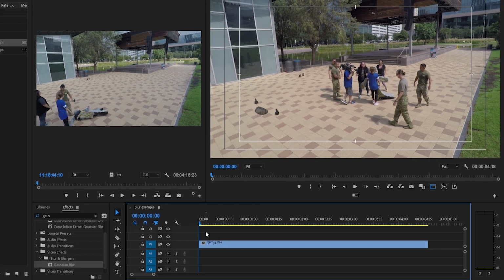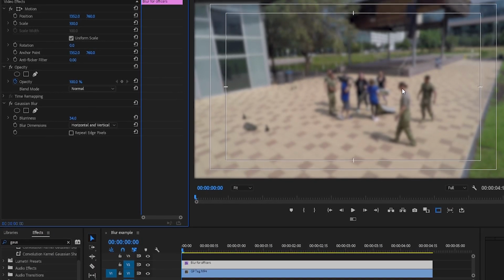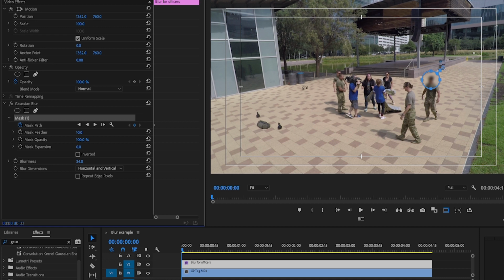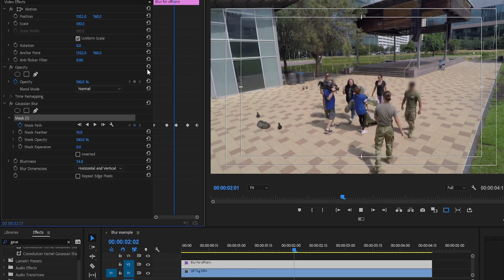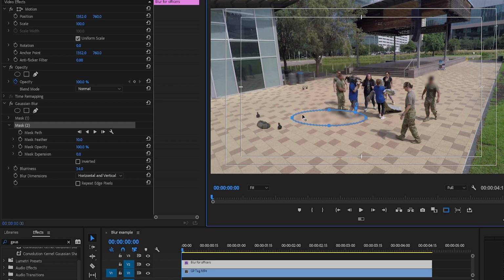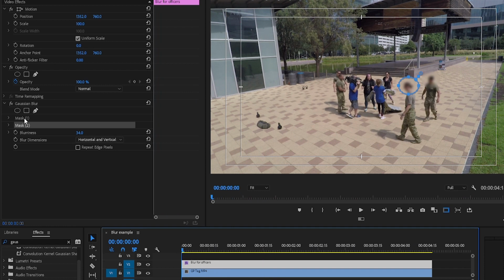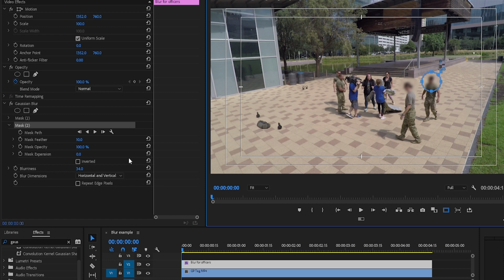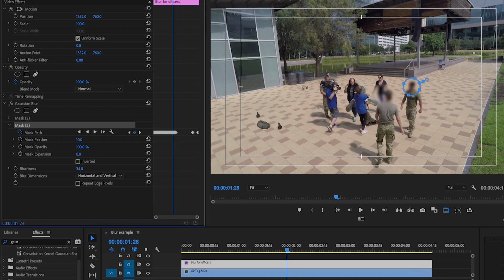Adobe Premiere Face Blur With Adjustment Layer